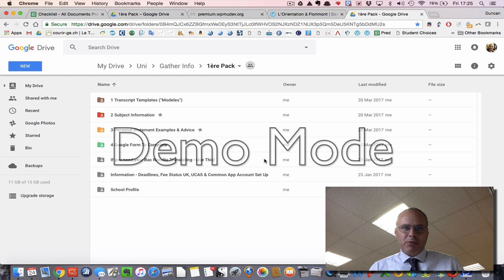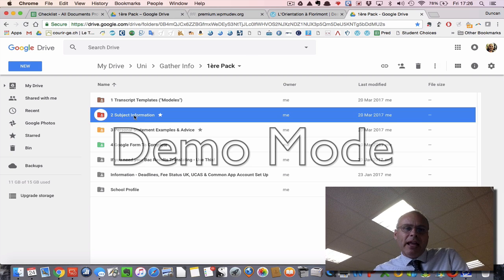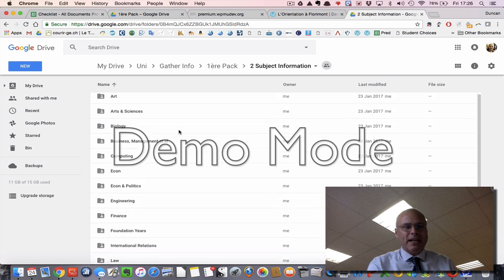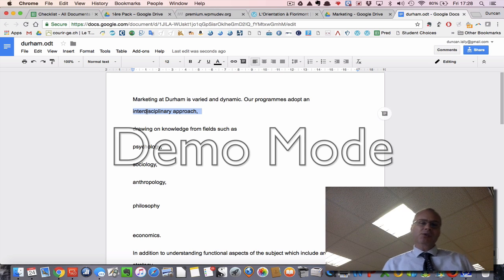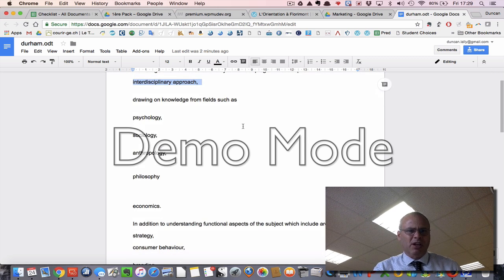2 - Targeting your Dream Course